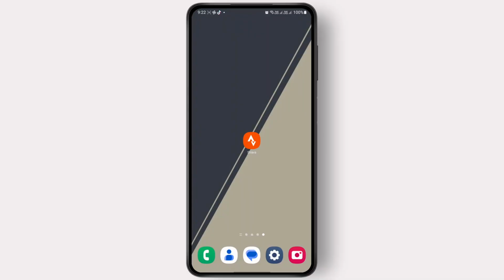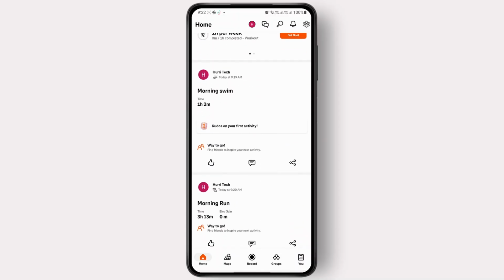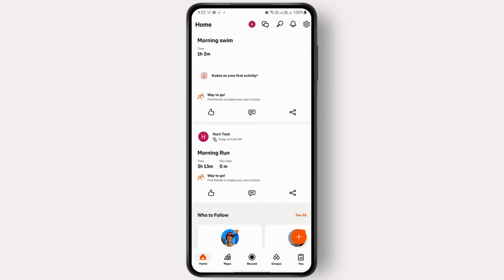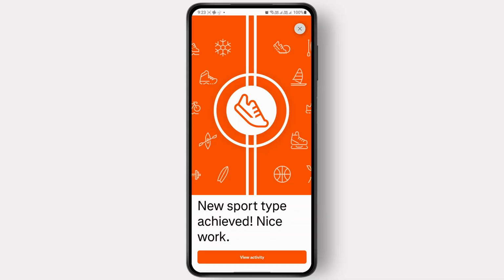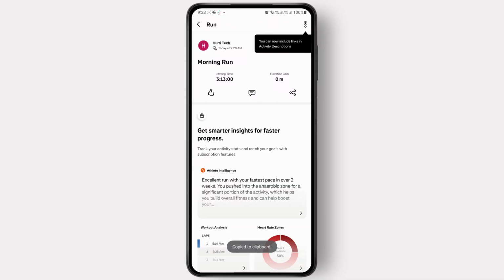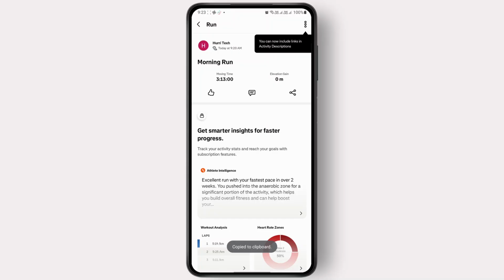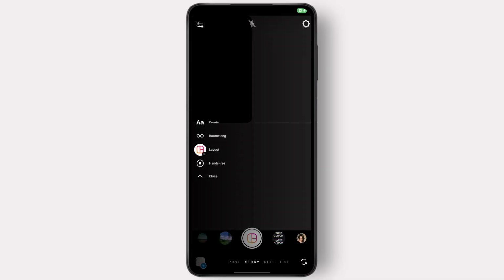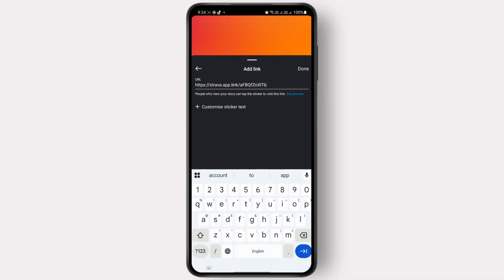How to Post Strava Activity on Instagram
Learn how to easily post your Strava activity on Instagram in this step-by-step tutorial. Whether you're looking to share your fitness achievements or show off a new personal record, we’ve got you covered!

In this video, you’ll discover how to post your Strava activity to Instagram. We’ll walk you through the process of sharing your Strava workout, including tips on adding the perfect caption and hashtags.

Timestamps:
0:00 Introduction
0:20 Step 1: Accessing Your Strava Activity
0:45 Step 2: Sharing Your Activity on Instagram
1:10 Step 3: Customizing Your Post